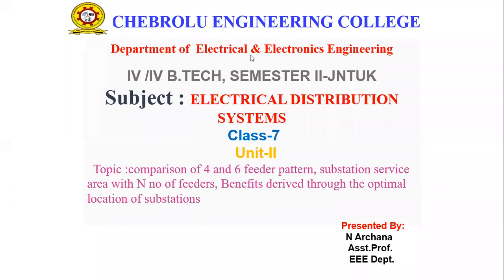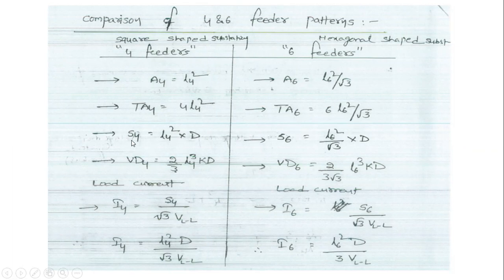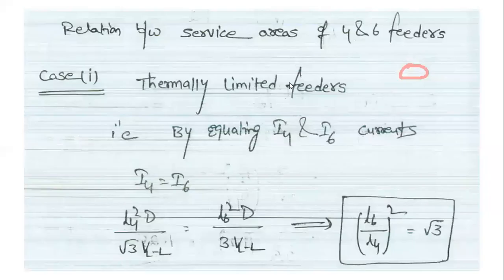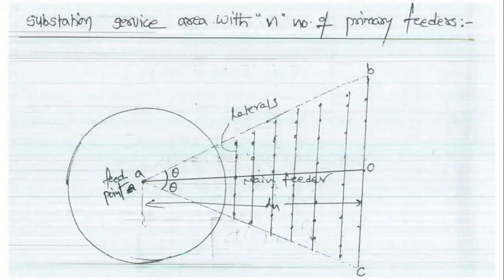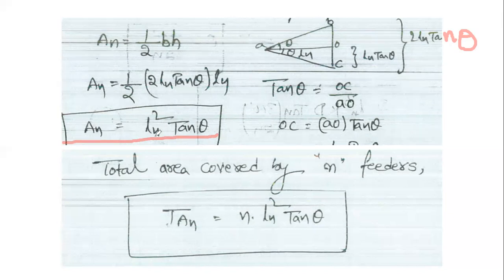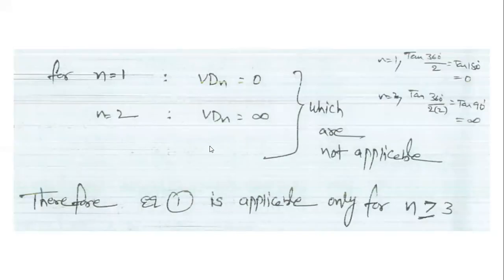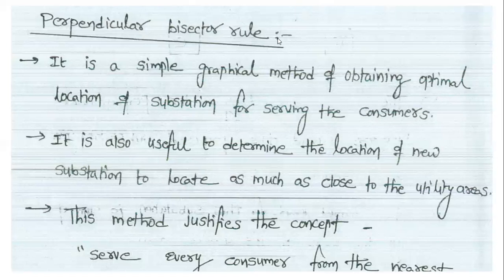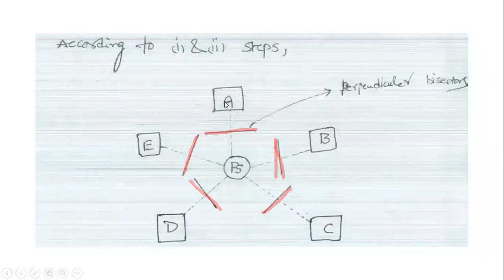JNTUK R 16 IV EEE II SEM SUBJECT EDS,UNIT 2,LECTURE 8,TOPIC COMPARITION OF 4 AND 6 FEEDERS,SUBSTATIO